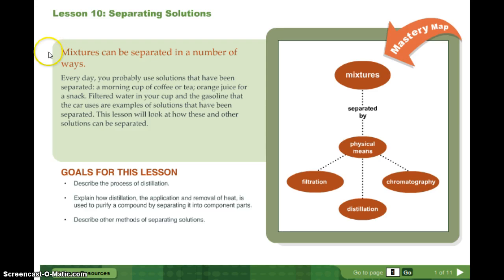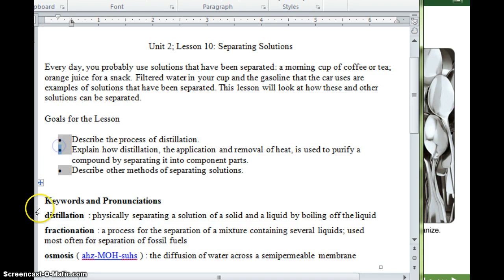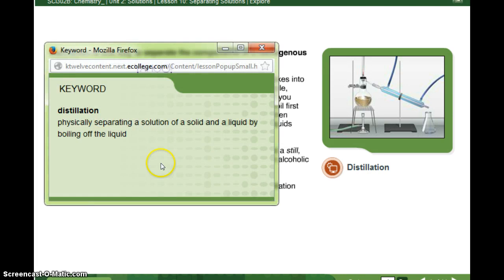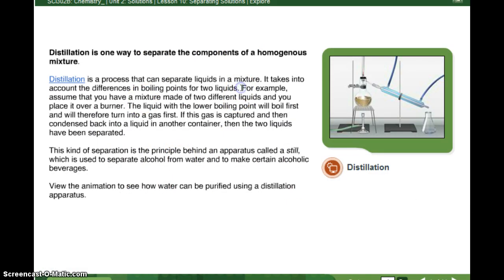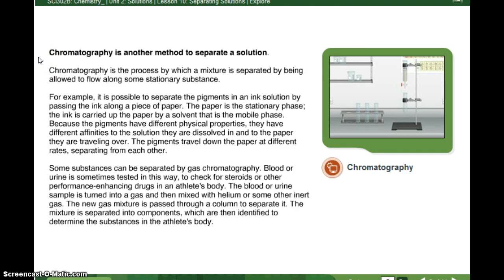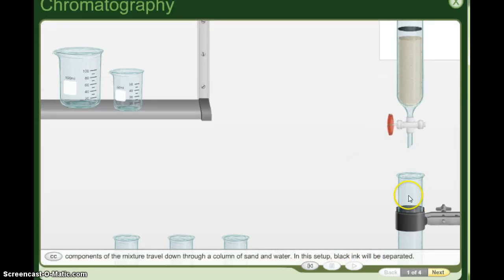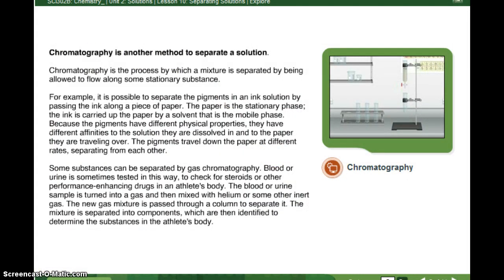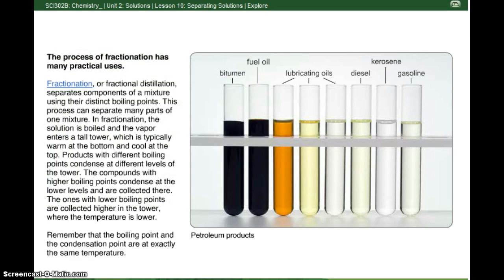Mrs. KJ Explains: Sem 2; 2.10 Separating Solutions